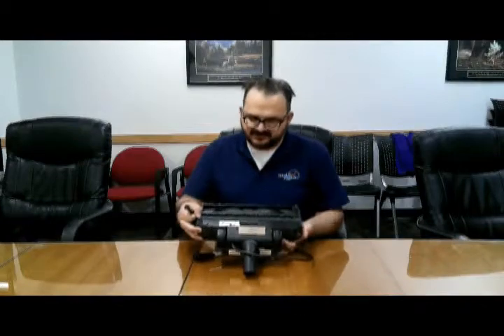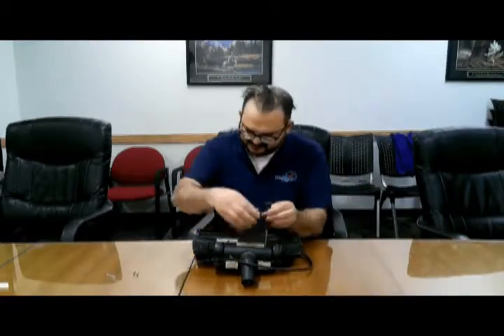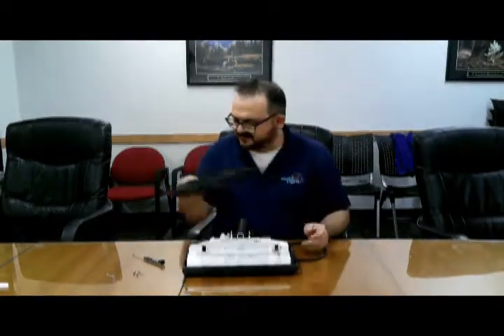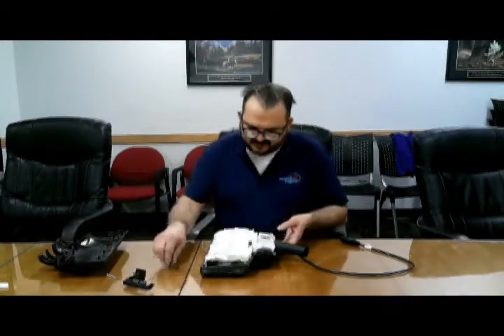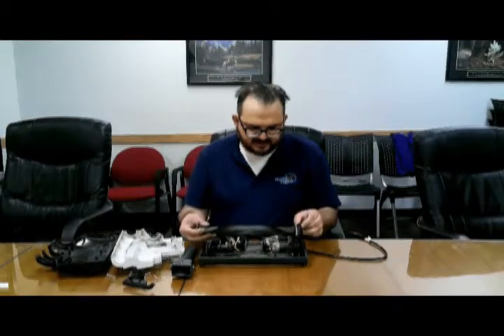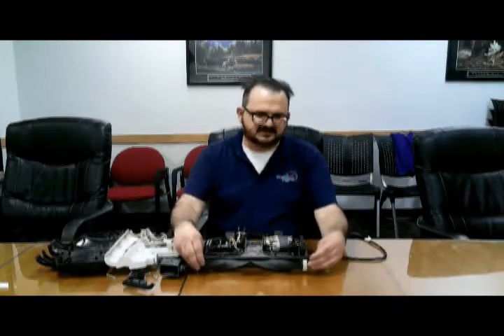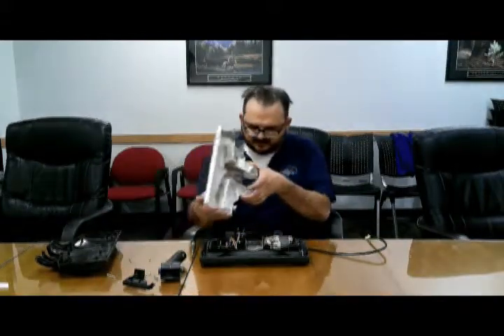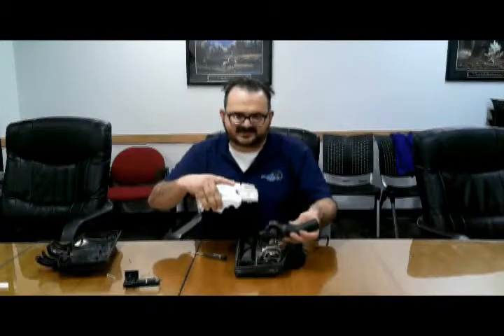How to clean out a vacuum head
show you how to clean out a the roller brush on a vacuum head.